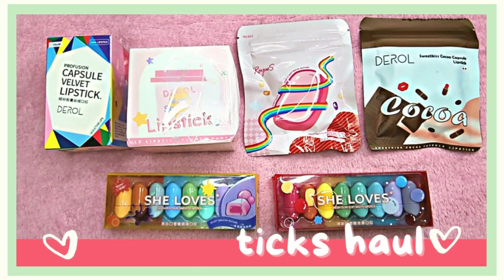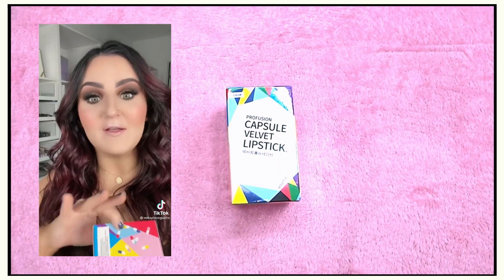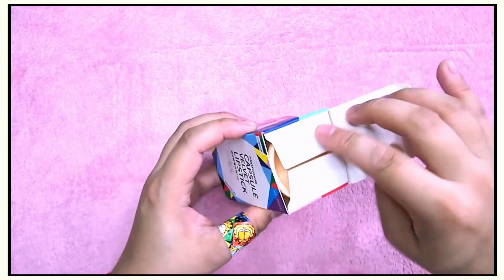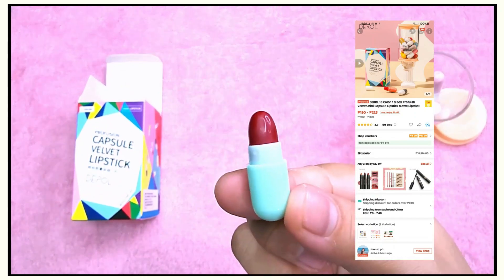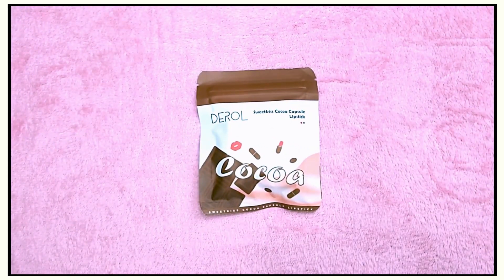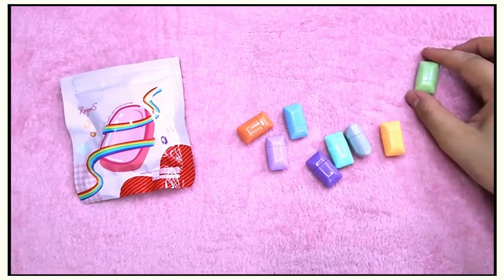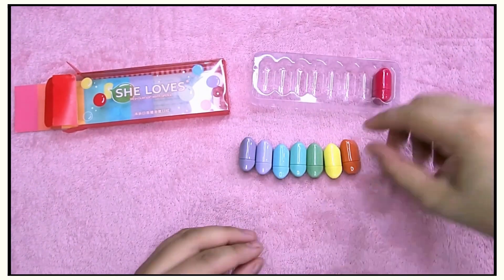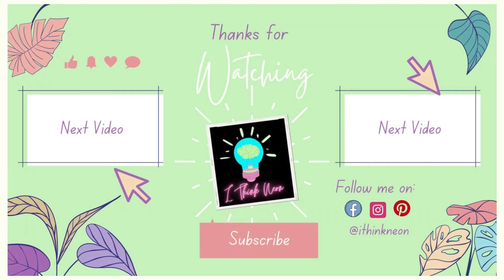Affordable Mini Lipsticks Haul - (Shopee Budol NANAMAN)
Mini lipsticks haul from Derol and She loves all from Shopee.